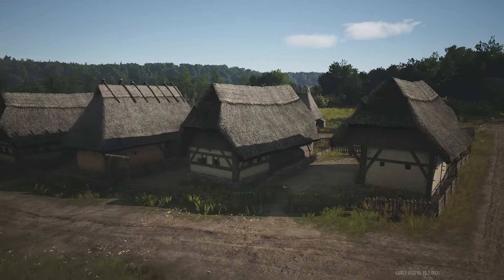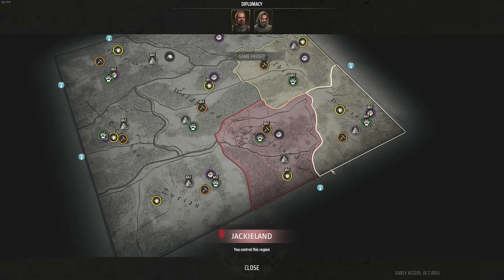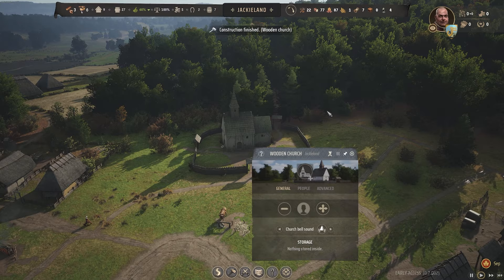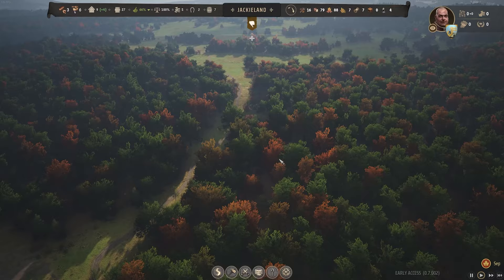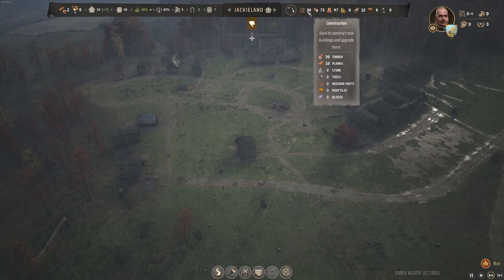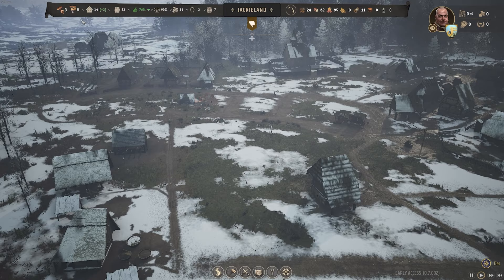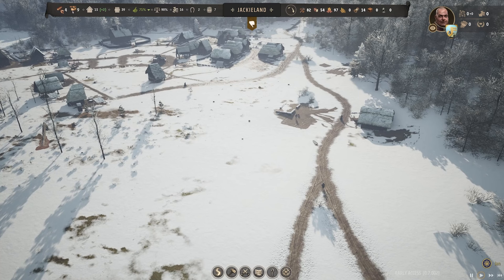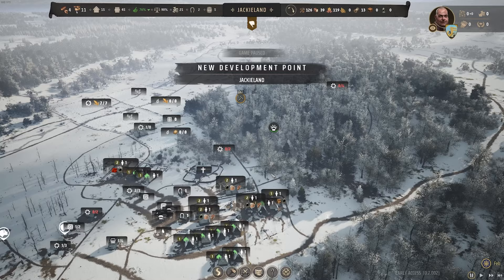This Building Saved My Village | Manor Lords Gameplay - Part 2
Welcome back to the next part of my Manor Lords campaign playthrough as I continue building up my Medieval village to conquer the surrounding regions with military force. For now, however, I need to focus on making it through the winter and unlocking the church which will dramatically improve the amount of workers I can get into my village.

0:00 Village Overview
1:34 What Is The Plan
6:50 The Church!
11:48 Back To the Fields
16:50 What next?
24:44 Winter Has Come!
36:54 Becoming A Large Village!